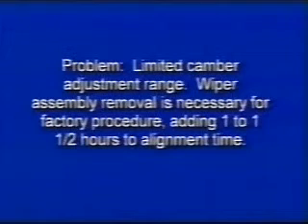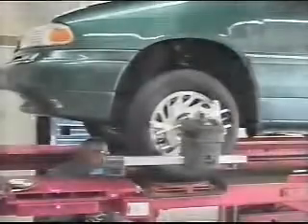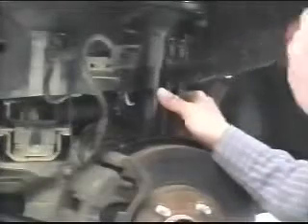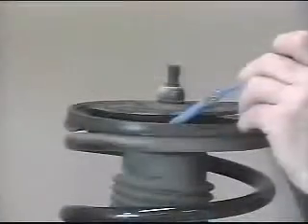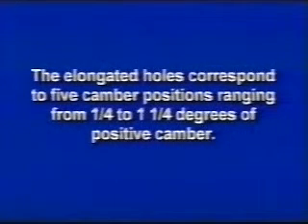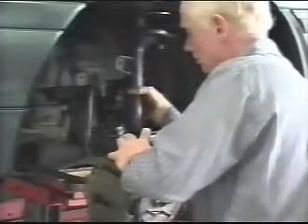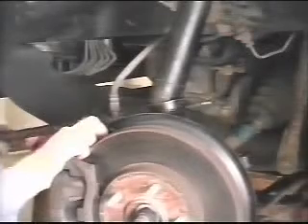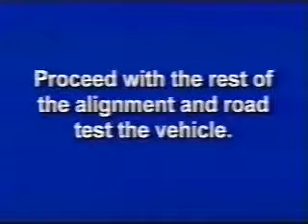41_4607 Northstar Video.avi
Northstar Mfg Co Inc
Northstar Video
Wheel Alignment Products
installation video